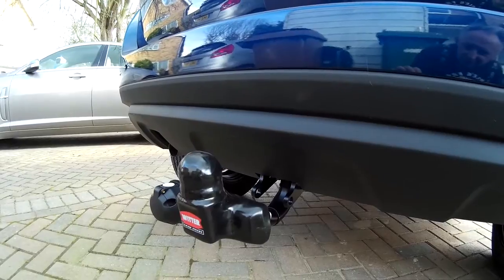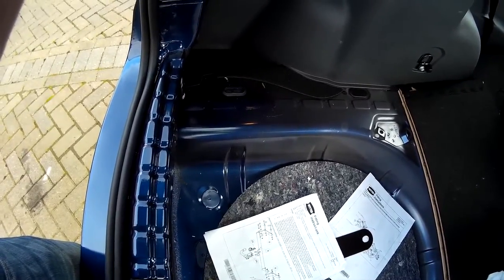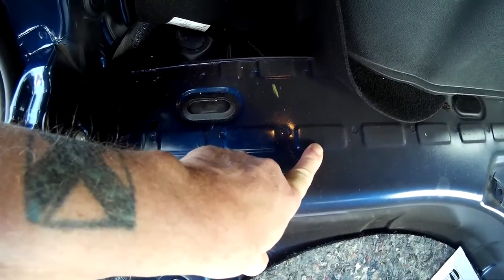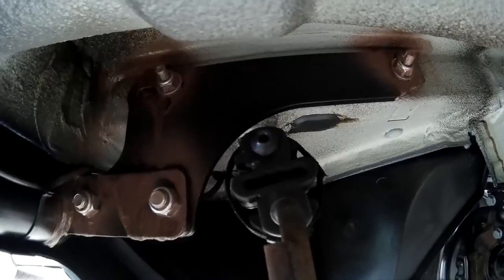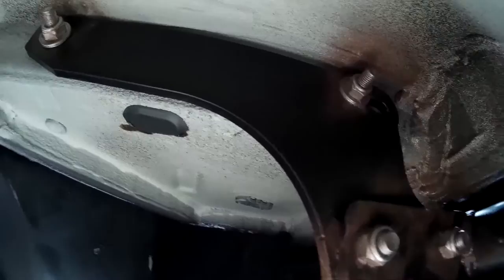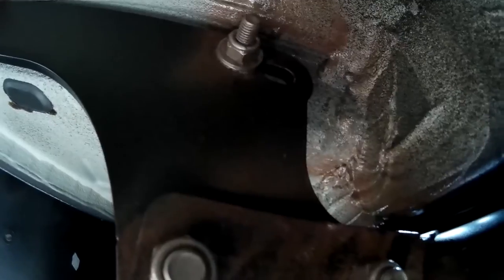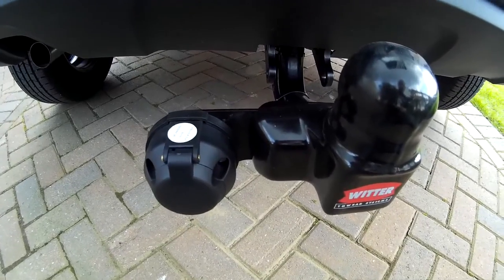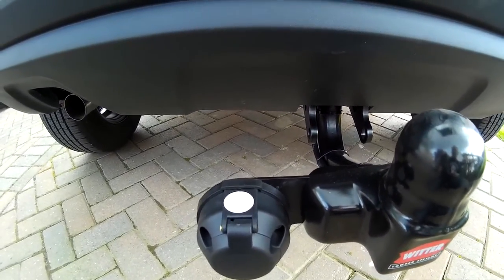FITTING A WITTER TOWBAR TO A 2016 DACIA DUSTER 4X4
This video is just to show where the mounting holes are for this type of towbar.  The only difficulty in fitting this type of towbar is locating the correct mounting holes.  Despite what all the forums say, this car will need a bypass relay.  Without the relay the cars  indicators and other lights will not function as the cars computer senses a fault in the wiring.  I know this because I have just tried it.